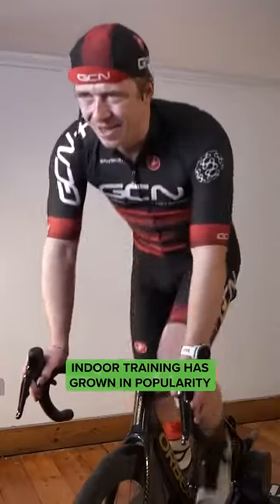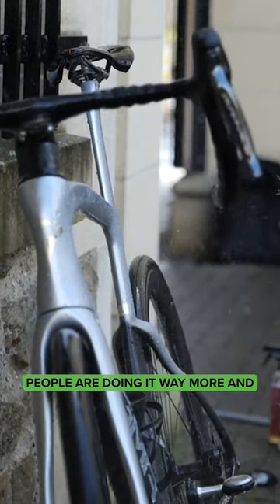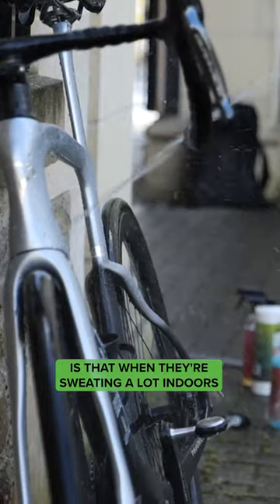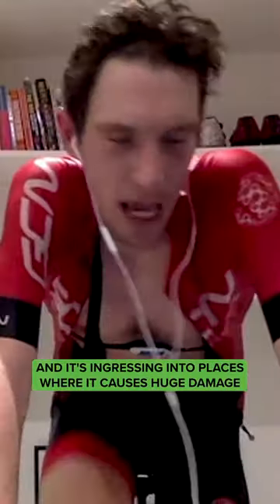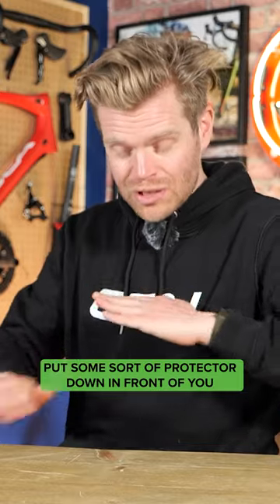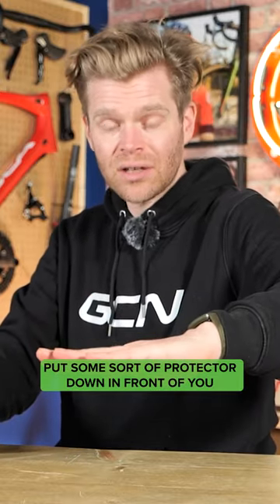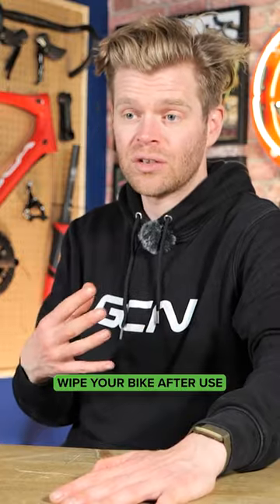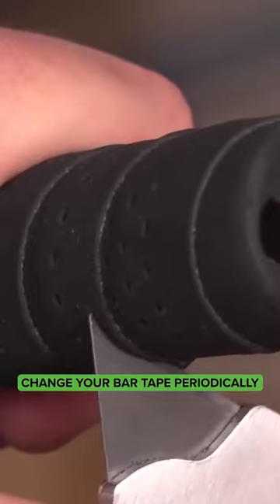Look after those sweaty handlebars! 🧼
Indoor training has really taken off over the past few years! If you’re among the masses grinding out the miles indoors, take this as a friendly reminder to give your headset a once-over and avoid any corrosion or smells! 😅